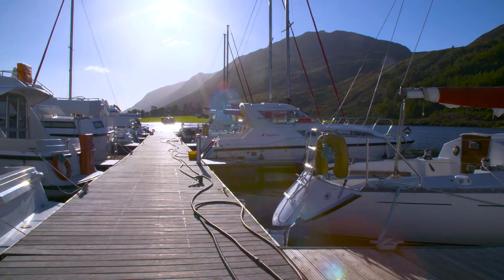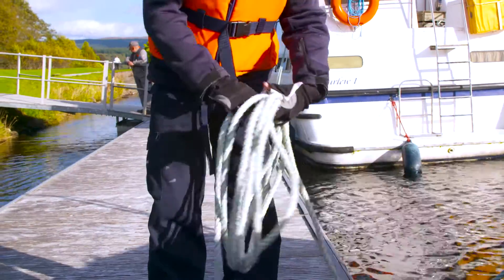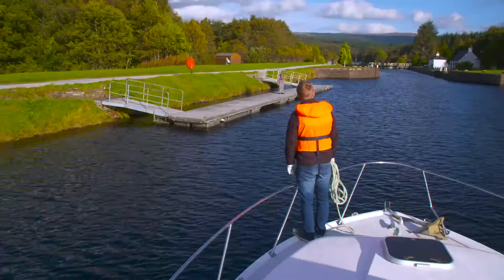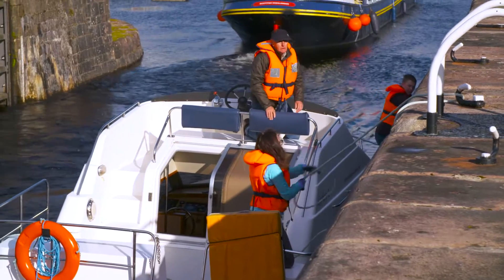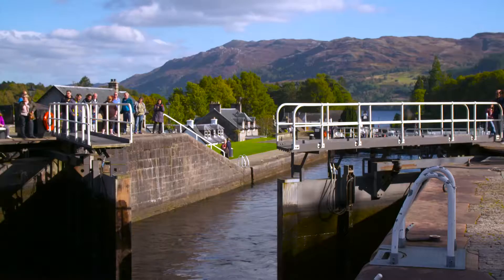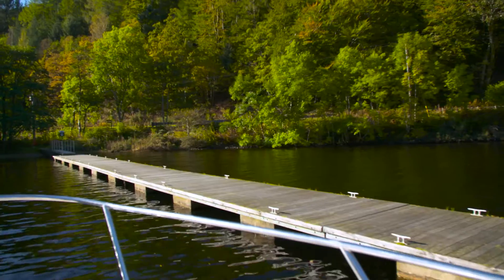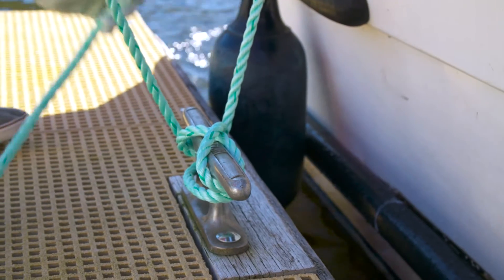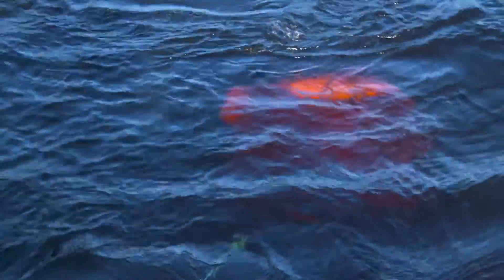West Highland Sailing Safety Video 2016 BUILD 03